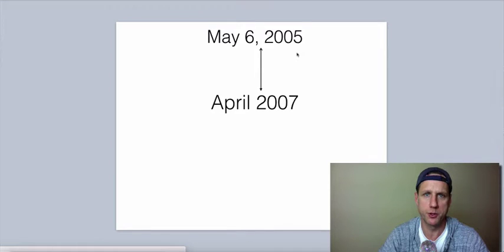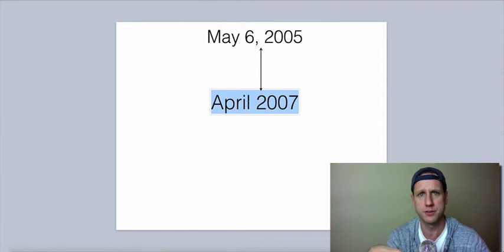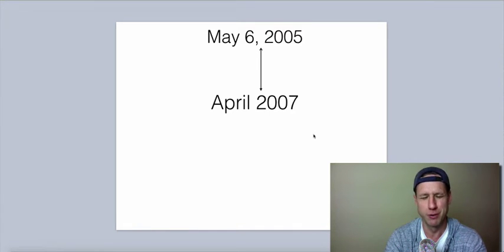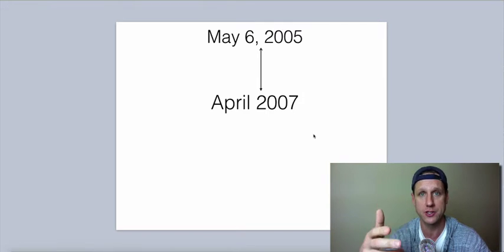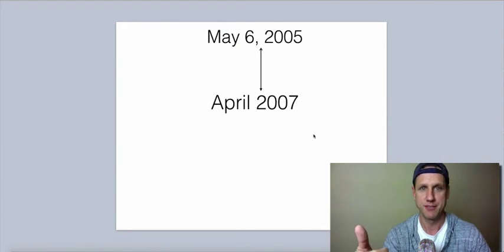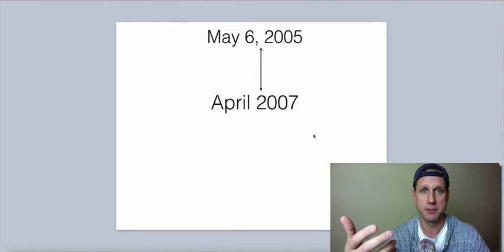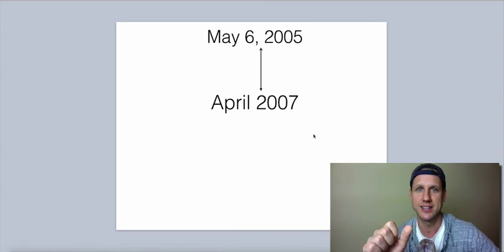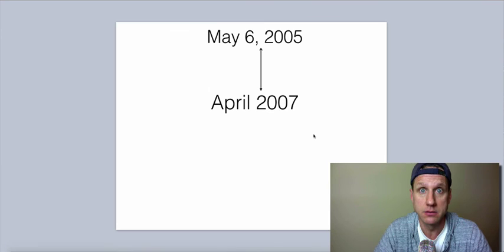Failure And Success Follow Each Other All The Way To The Top